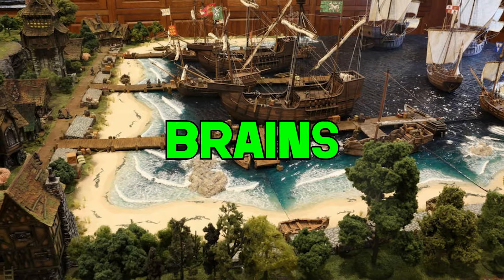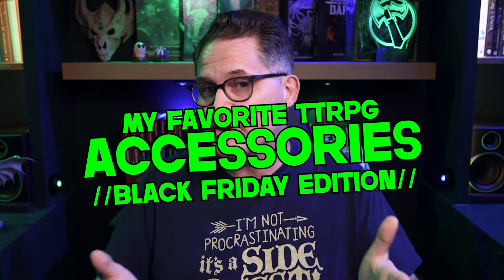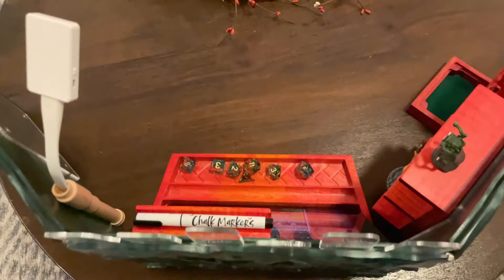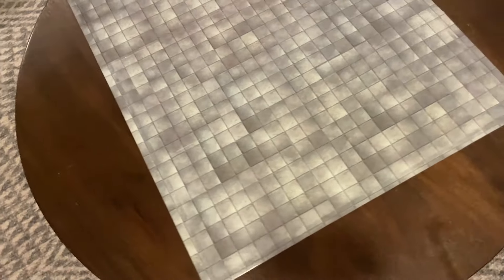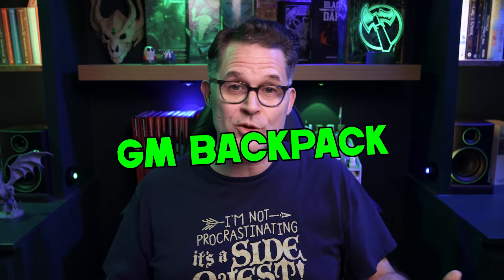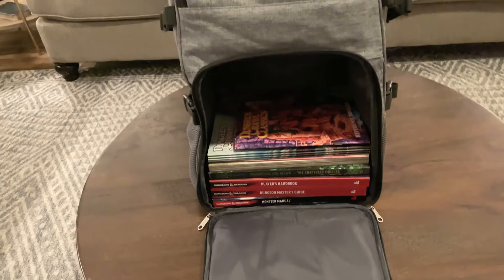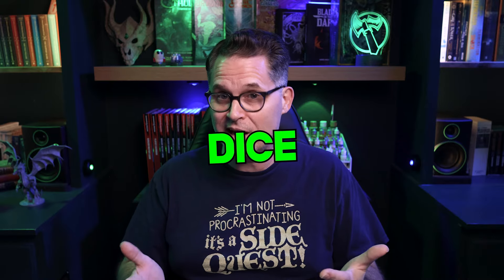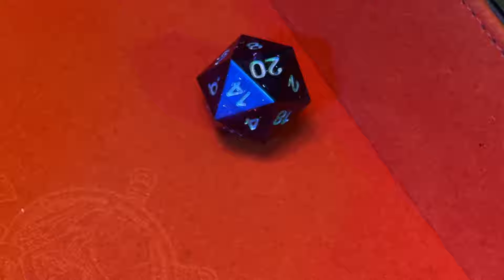My 4 Favorite D&D Accessories - Holiday Gift Guide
This video is for the adventurers who love all the extras that elevate their D&D games—and the loved ones hunting for the *perfect* gift this holiday season. From stunning GM screens to affordable backpacks designed for dungeon masters, battle mats, and unique dice sets, I’m sharing my *four favorite TTRPG accessories*—all perfect for holiday shopping.

Get exclusive content, adventure seeds, and community perks! From now until Dec.

Whether you're upgrading your game night or shopping for the tabletop enthusiast in your life, these picks combine practicality, style, and value. Watch to see why these items made my list, and find links to everything below! 🎁

More ways to support Short Rest Studios!

Canon EOS R10
16mm lens
LED Panels

00:00 Intro
01:18 GM Screen
02:32 Battle Mat
03:51 GM Backpack
05:48 Dice